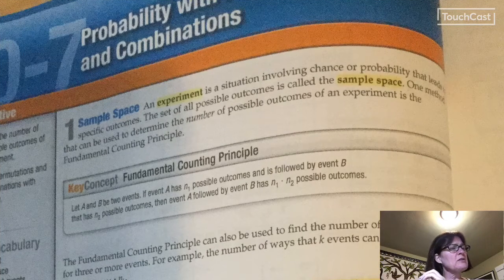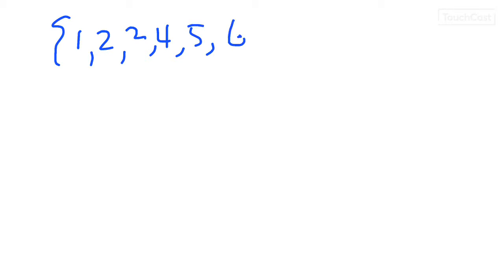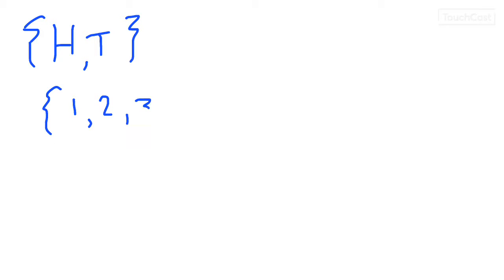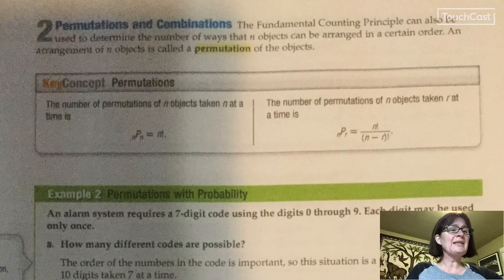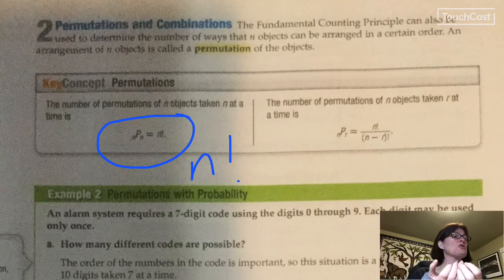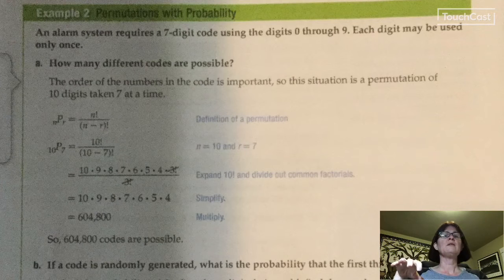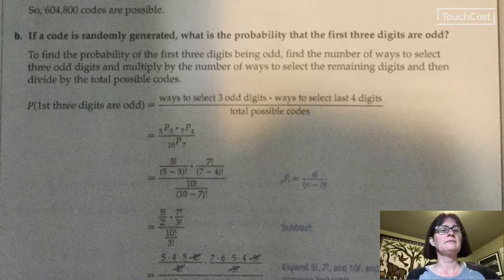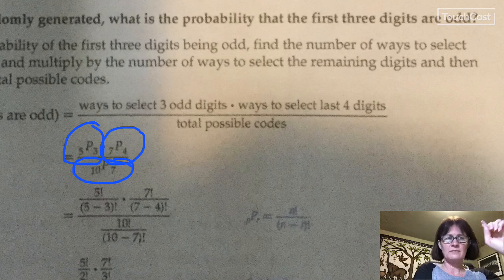Precalculus Day 1